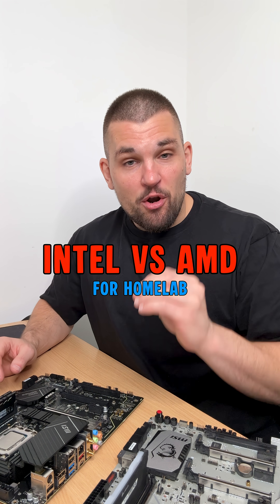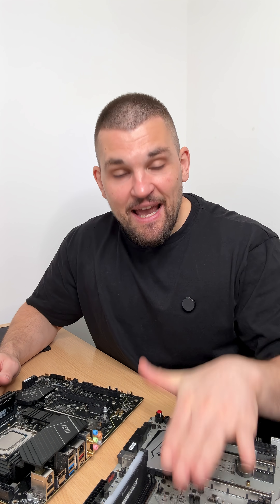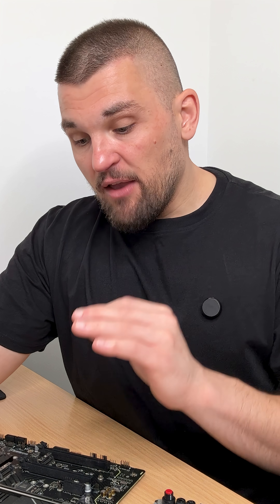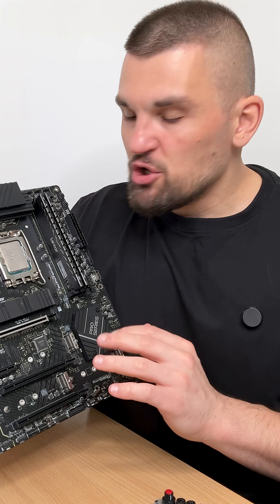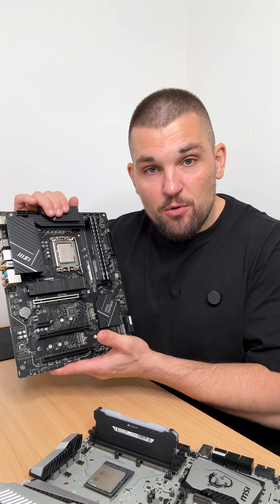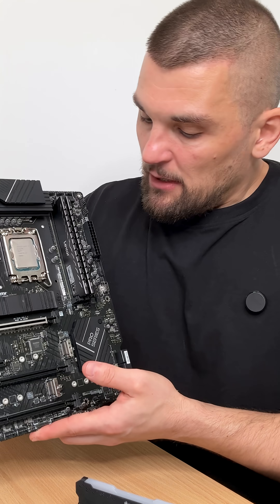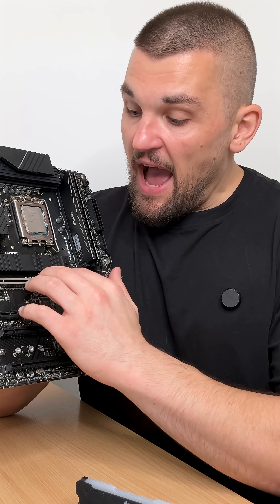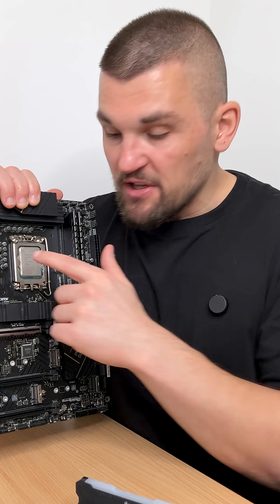Intel vs AMD - Why you Should Go With Intel If You're On A Budget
Building your first Home Lab Server on a budget? I'll explain the #1 reason why choosing Intel over AMD will save you money and a massive headache.

In this beginner server build guide, we settle the Intel vs AMD server debate for those on a tight budget. While AMD often wins on raw performance, many of their popular CPUs lack integrated graphics, forcing you to buy a separate graphics card. We'll demonstrate why using the built-in Intel iGPU is the smarter choice for your first budget home server, freeing up your valuable PCIe slot for more important hardware like storage or networking cards.